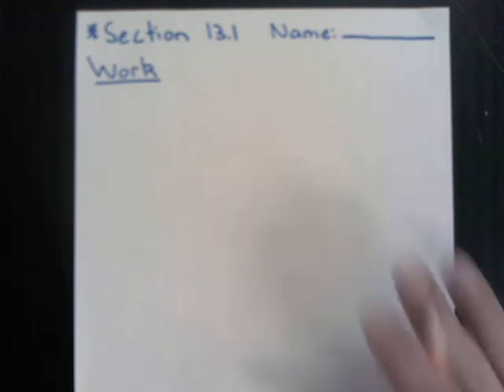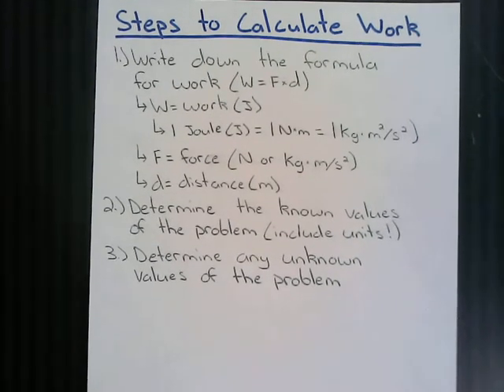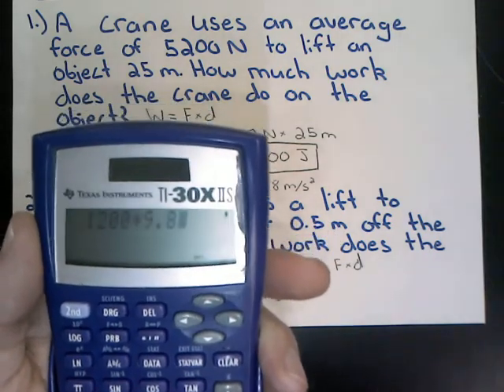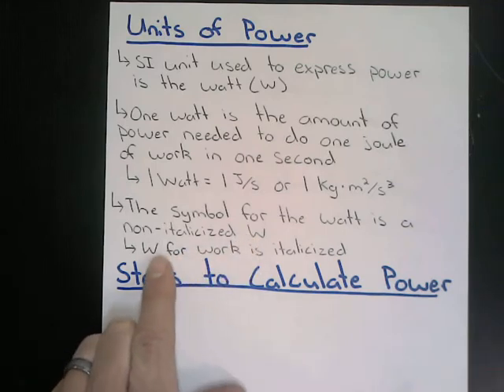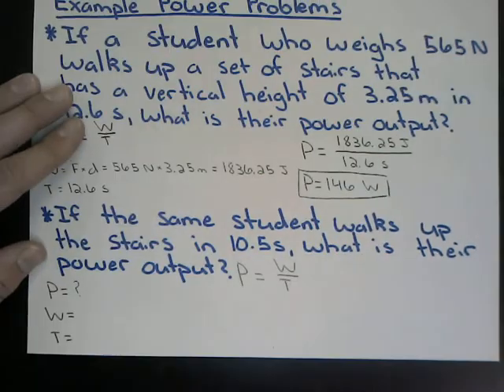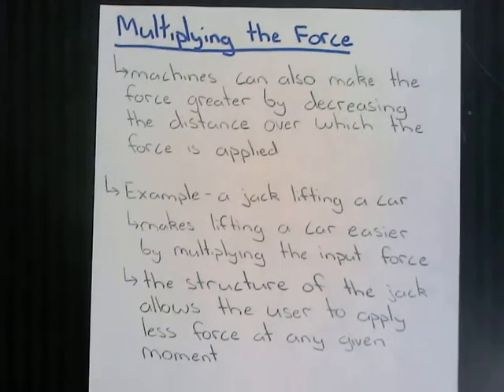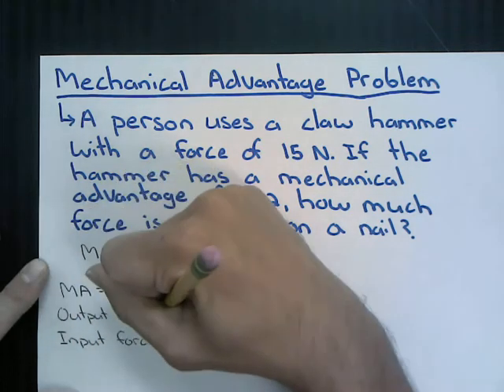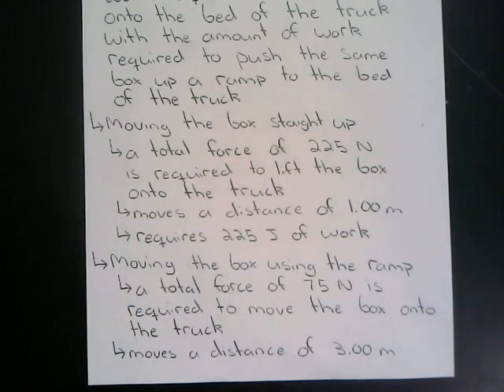Section 13.1 ICP Notes